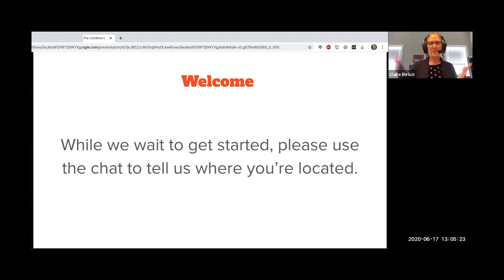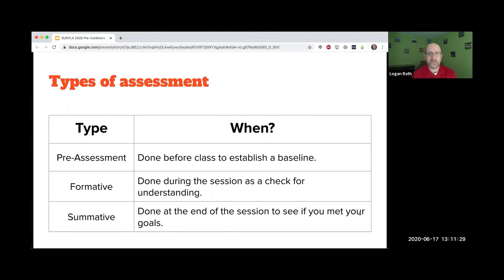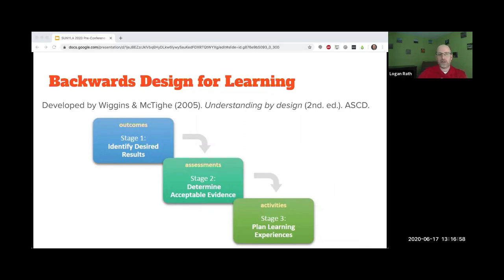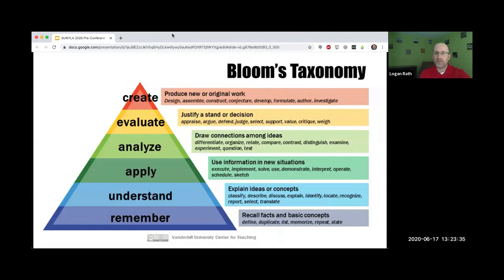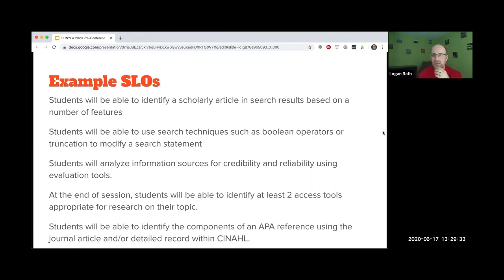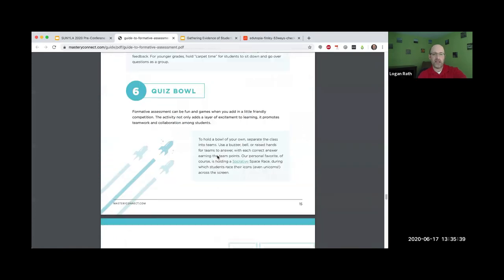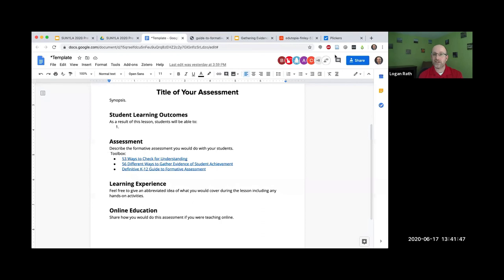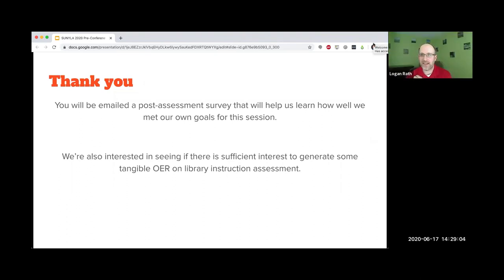Pre-Conference: Are they learning? Information Literacy Assessment in the Library Classroom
SUNYLA 2020 Pre-Conference

Presented by Logan Rath & Nancy Sarah Murillo

Session Description:
This SILC sponsored workshop will focus on assessment in the library classroom. The presenters will begin the workshop by drawing on the knowledge and experience of the participants, a meta-teaching approach that models formative assessment techniques. During the workshop, participants will identify an assessment problem based on desired SLOs, investigate best practices and create a tool-box of in-class assessment activities.